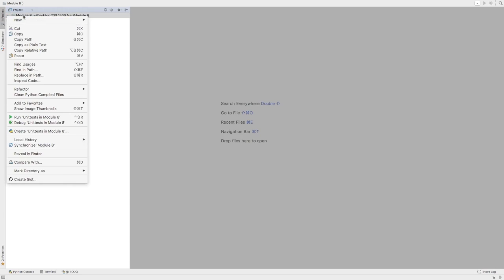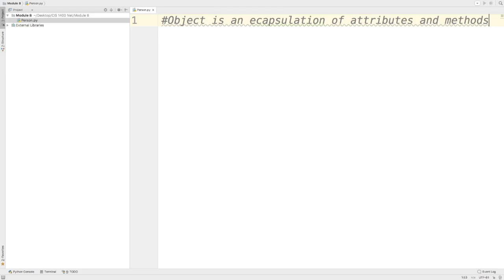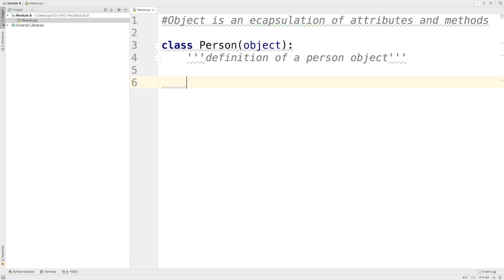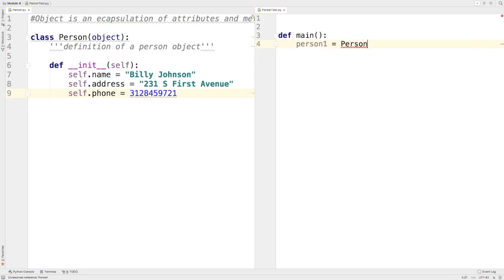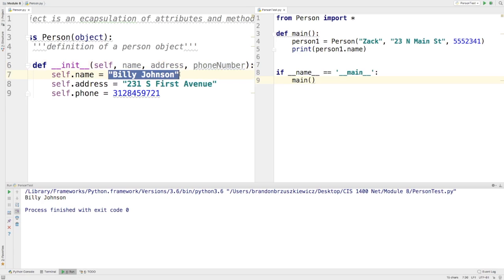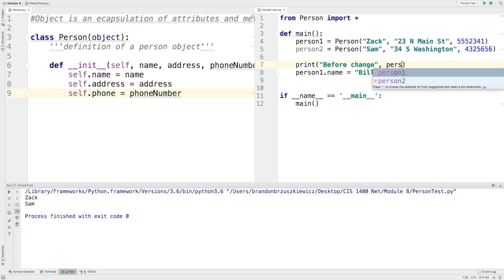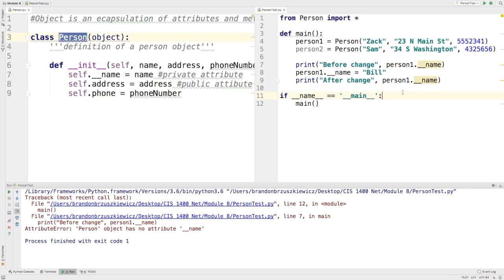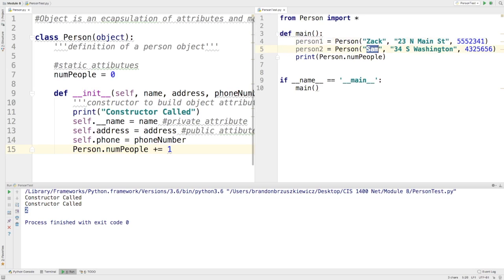OOP Part 1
Classes, Attributes, and Constructors